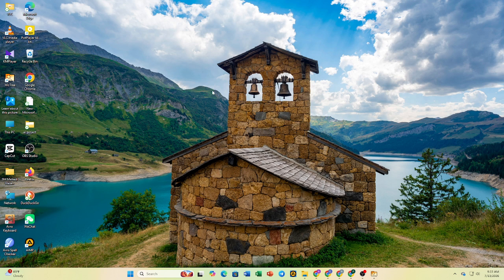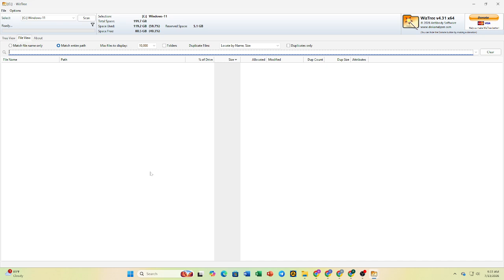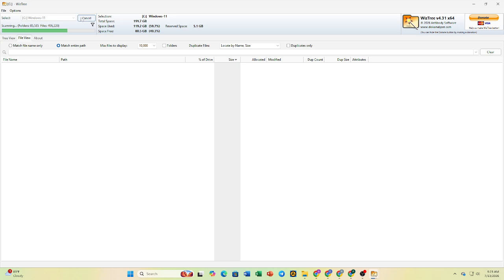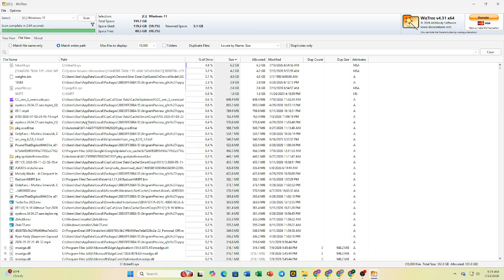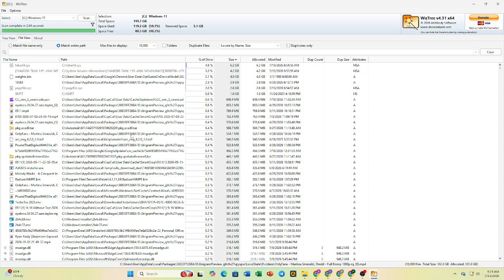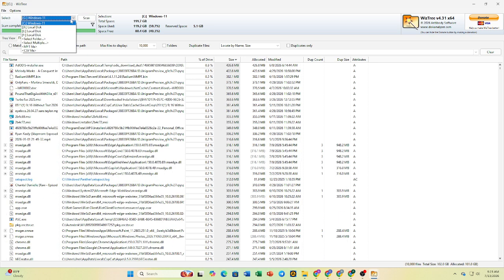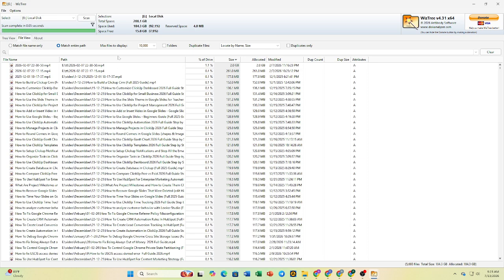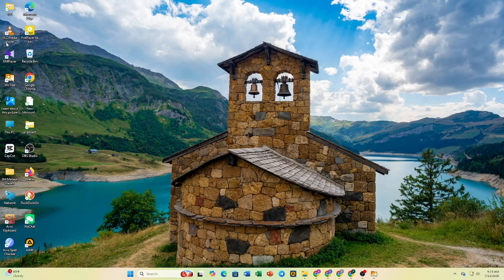How to Refresh Disk Data in WizTree Full Guide 2026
Refresh disk data in WizTree with this complete 2026 guide. Learn how to rescan your drives, update disk usage information, refresh storage statistics, detect newly added or deleted files, and keep your disk space analysis accurate on Windows. Follow step-by-step instructions to refresh WizTree data for the latest storage insights in 2026.